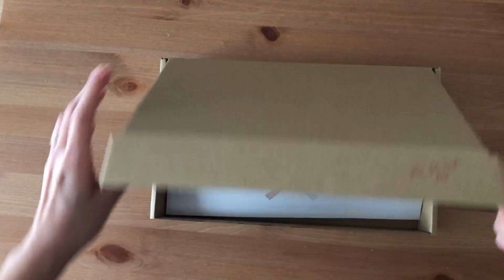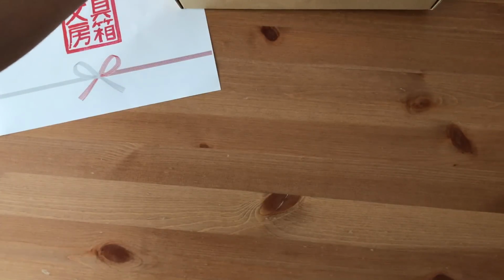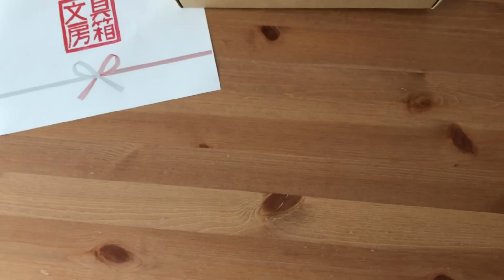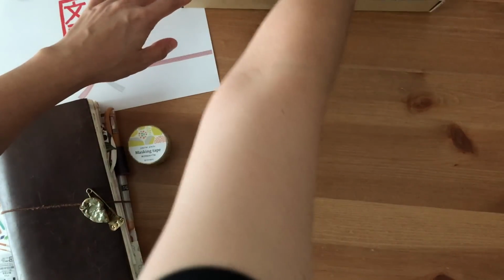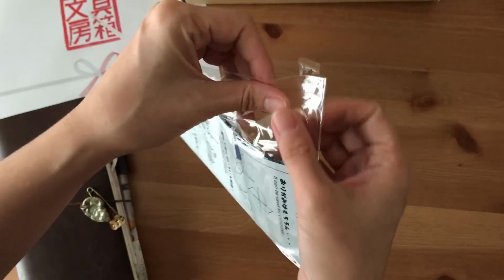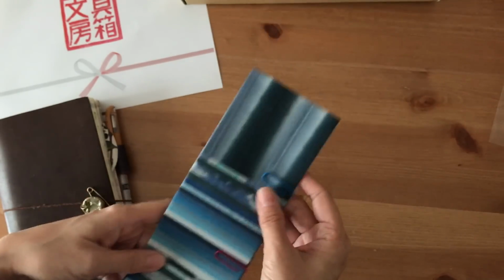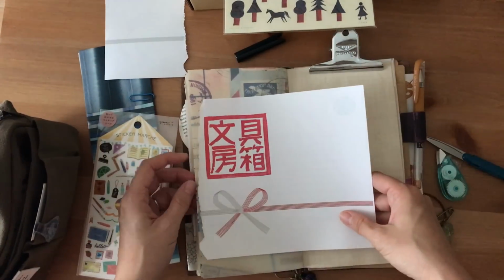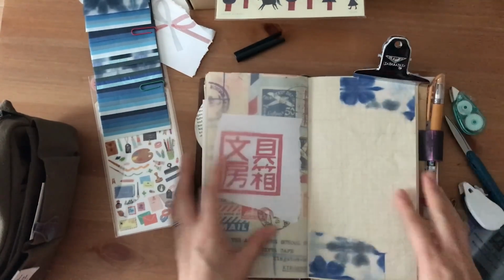The Stationery Selection October 2018 Unboxing + Journal With Me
Unboxing and playing with the goods in October's box from The Stationery Selection subscription box.

Next box, December's box, will be released on November 1st, @10:30 am Japan standard time.

Don't forget to check out the blog to see how Mia and Kenry used their items from October's box:

People mentioned:
- Mia @mydecoratedmess
- Kenry @canrie
- April @moonlight_cabin
- Skylar @skylarhand